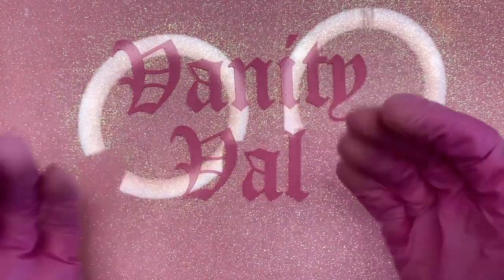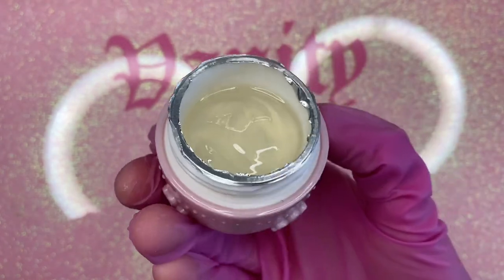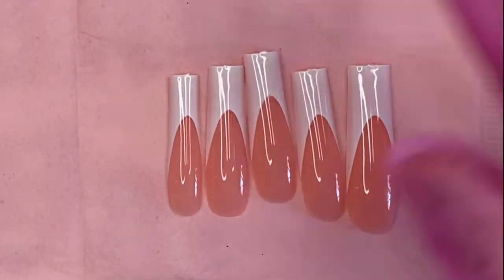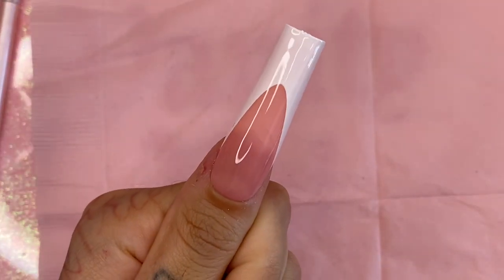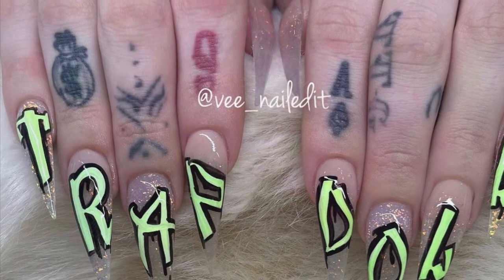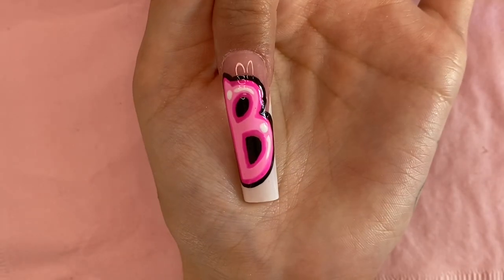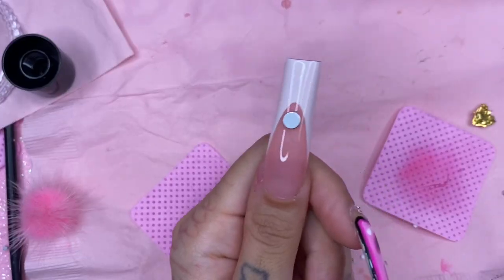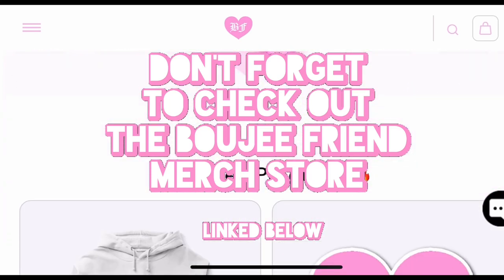Let’s try Bubble gum nail glue + bubble letter nail art | Enailcouture haul and review | Vanity Val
Let’s try Bubble gum nail glue | Enailcouture haul and review | Vanity Val

Let’s try bubble gum gel?!! Is it a glue? Is it an ibd gel?!? Idk let’s find out. Will this be your new favorite method to apply your nails?!?

Don’t forget to check out EnailCouture !!

💎 pink uv lamp

💎 pink lint free nail wipes

💎 pink gloves

💎crystal pick up tool

💎AB Flat-back gems

💎 Nail Add*ct LA Polish colors

-Electric pink
-bubble gum pink
-Black addict
-white addict

WHAT I USE TO FILM MY VIDEOS:

💎 iphone desk stand (perfect for filming nails)

💎hand phone tripod

💎double headed ringlight

Intro:
Song: Ocean of Thought

Although my voice is very high pitched I am a 28 year old woman, NOT A CHILD. My channel is intended for ADULTS and the General Audience. My Channel is NOT directed to children under 13 years of age.
I am also not a licensed nail tech, I am self taught. Use all tools with caution mmmkay 💅🏽✨.